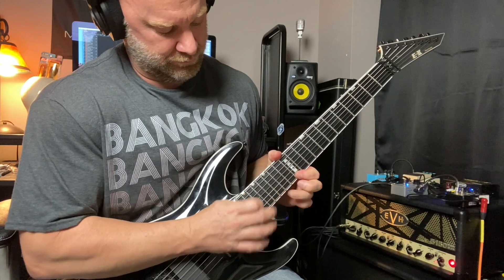Sweep Picking Mistakes (and How to Correct Them)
Is your sweep picking sloppy? Well, you'll hear some sloppy playing in this video!

But I'm sharing this for a good reason and that's to help you become better at sweep picking and sweep arpeggios, and to become a better guitarist, in general!

Jason